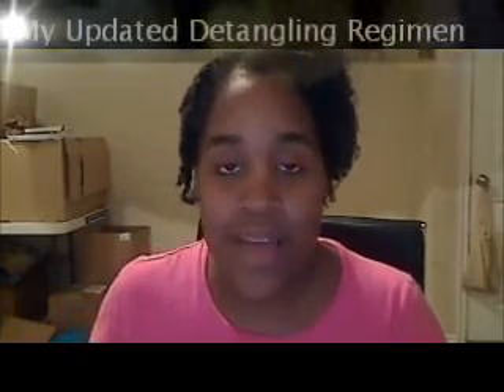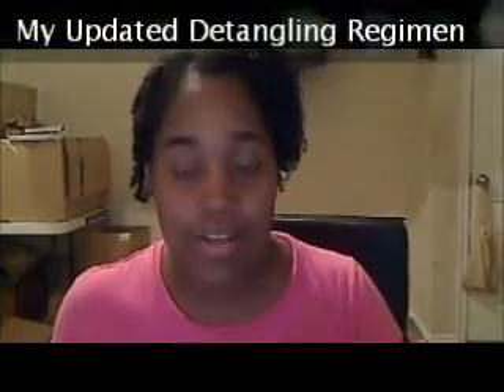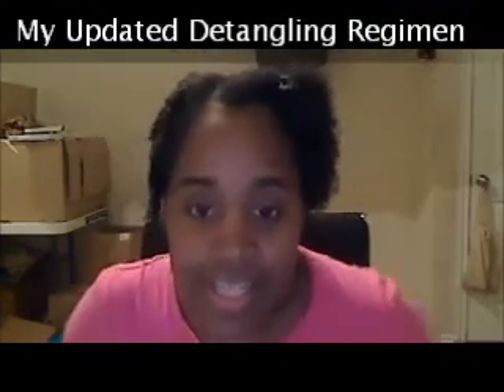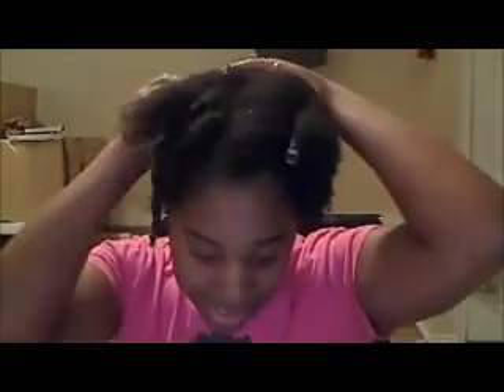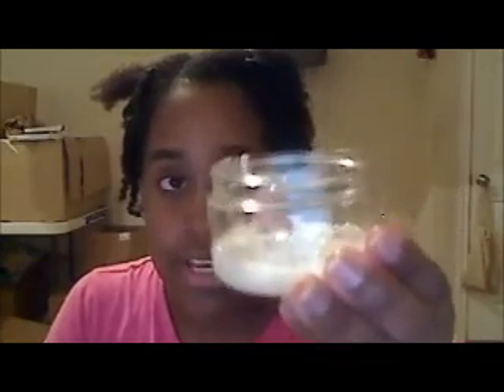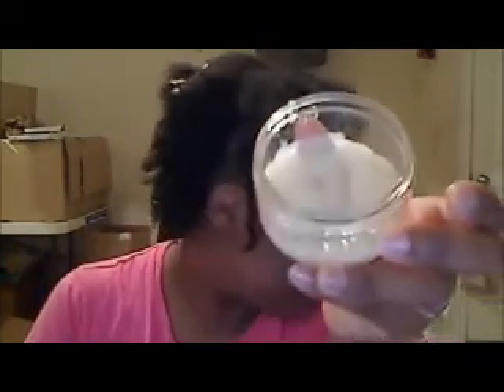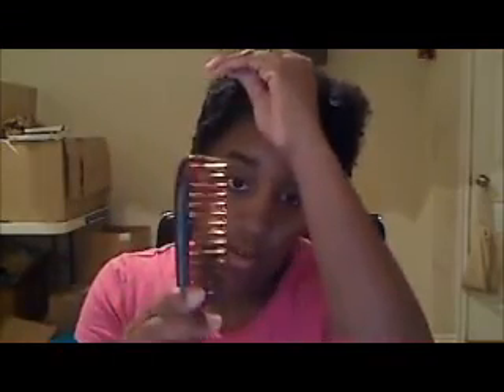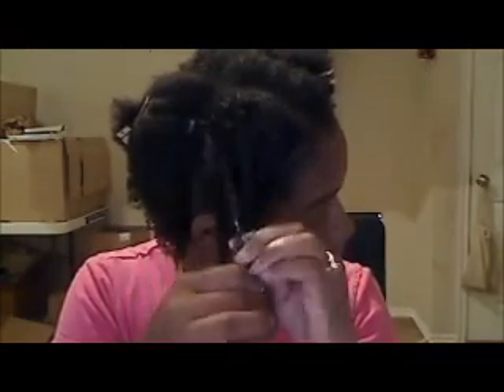My Updated Detangling Regimen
Here's A Link To My Other Detangling Video "How I Detangle My Natural Hair"